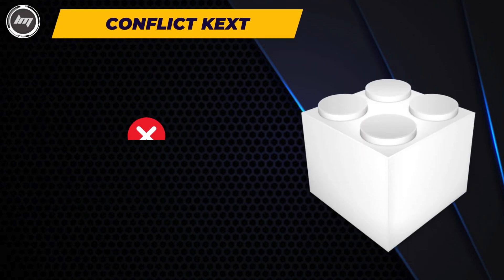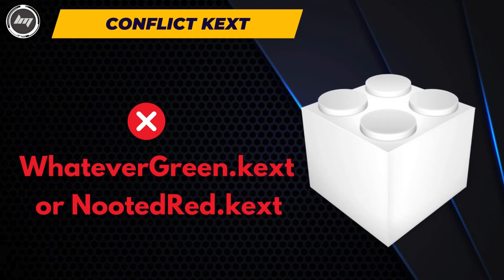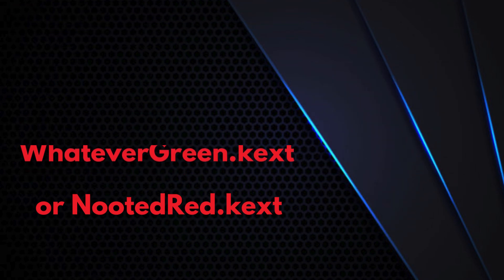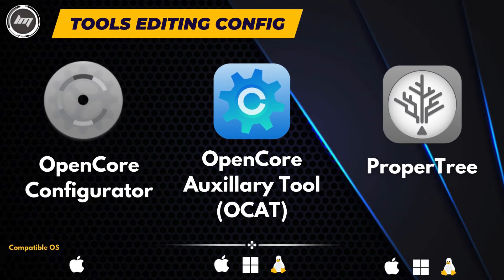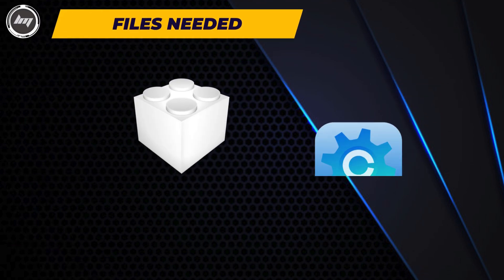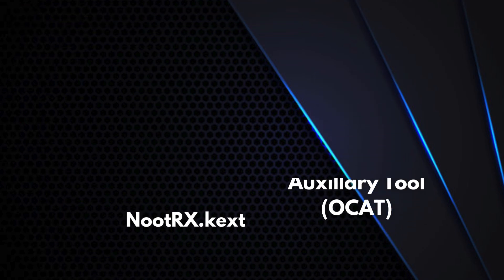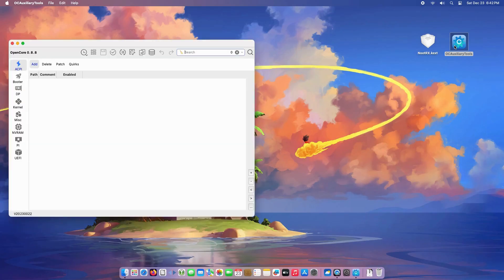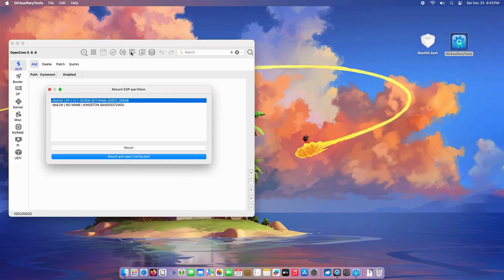Hackintosh How to Fix AMD RX6400 6500XT 6700 6750 GRE 6700XT 6750XT with Noot RX | Monterey Sonoma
Hi Guys, this guide will help you fix the AMD Radeon GPU such as RX 6700, RX 6700 XT, RX 6750, RX 6500 XT and RX 6400 on your shiny hackintosh machine.

Kudos to elitemacx86

Time Stamps:
00:00:20 Where Kext